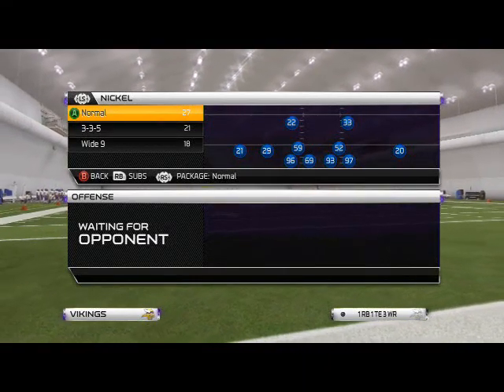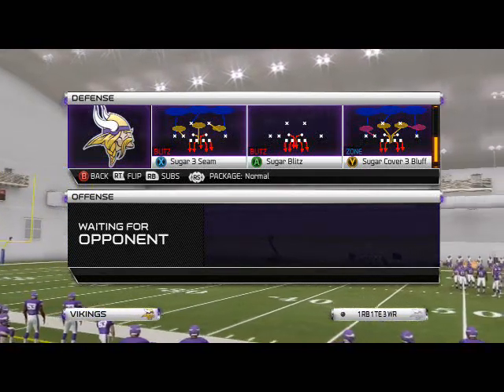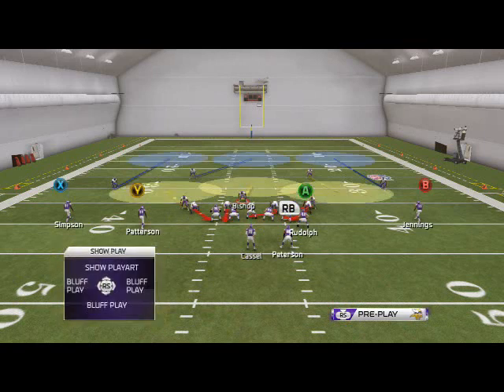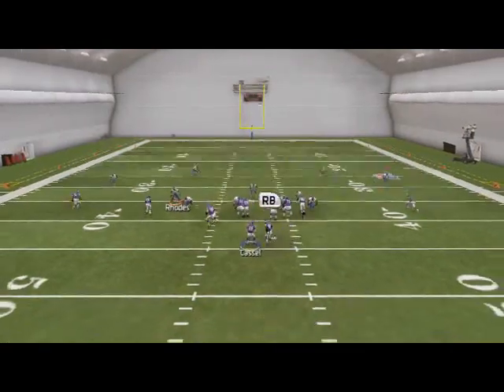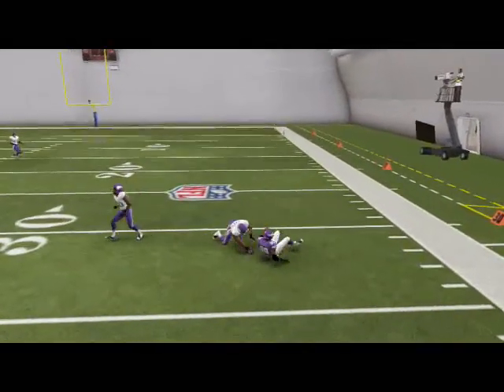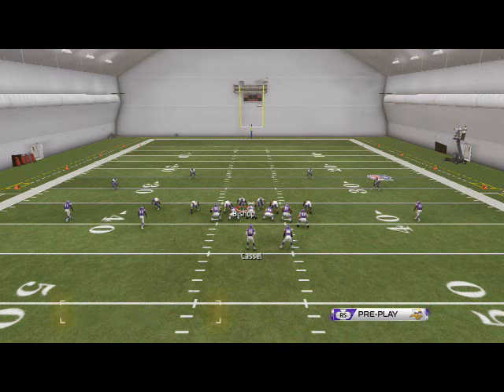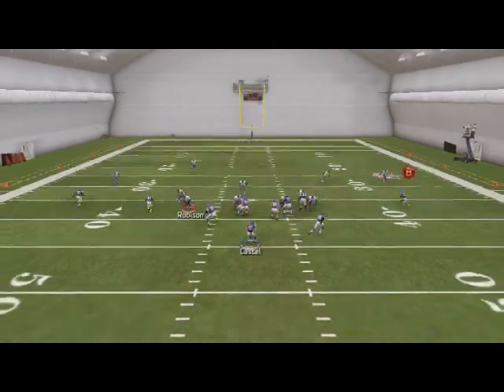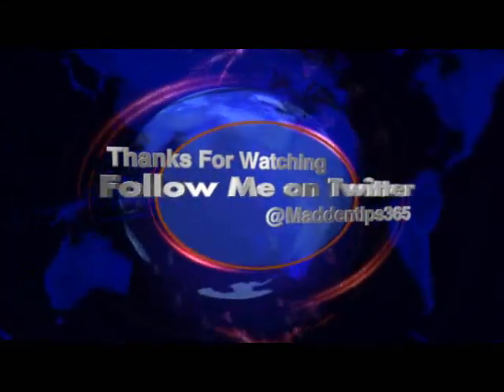Madden 25 Defensive Tips and Tricks- Nickel Normal Defensive Guide - Base Play Breakdown